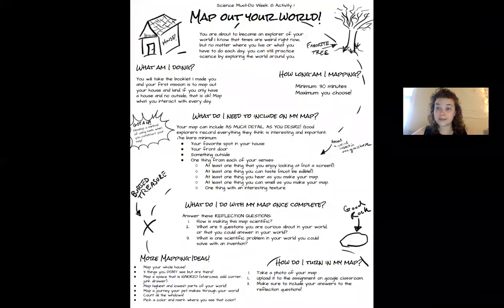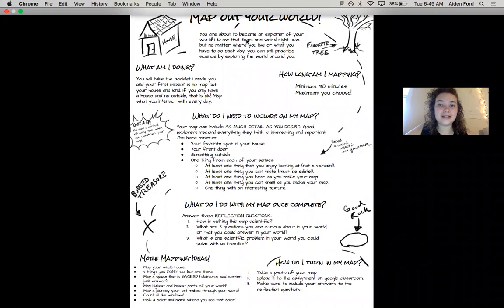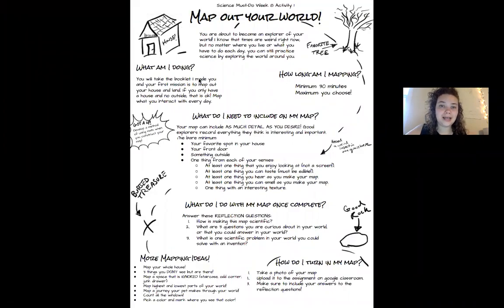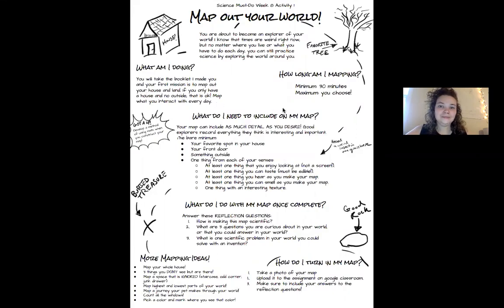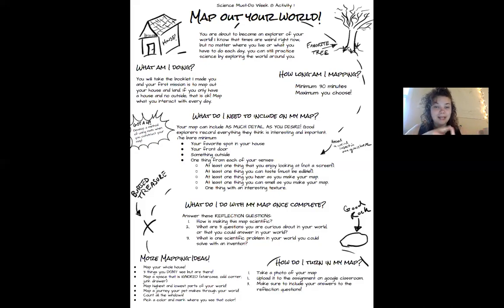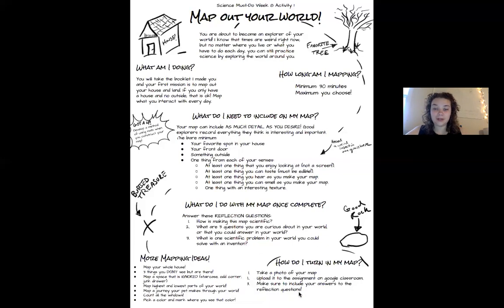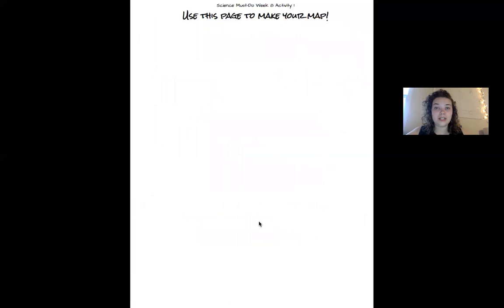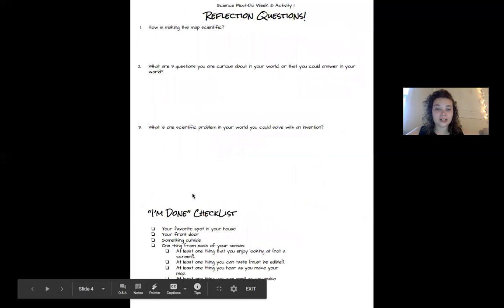Week 8 Tuesday video! Have fun with it kids!